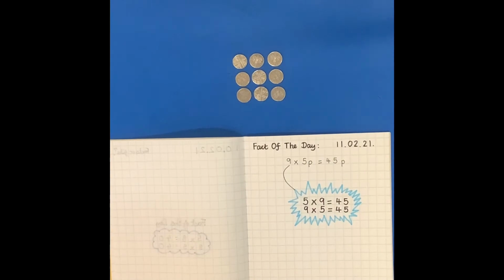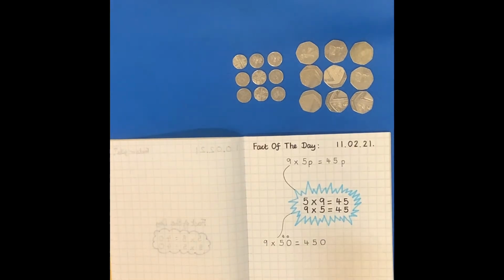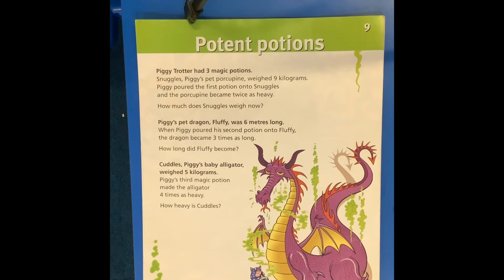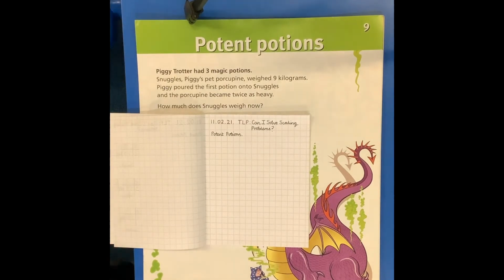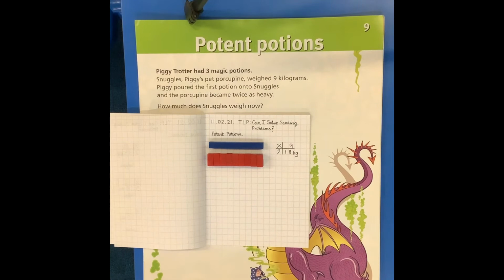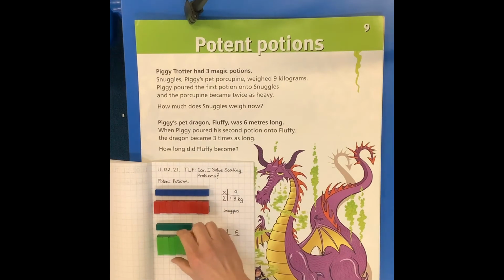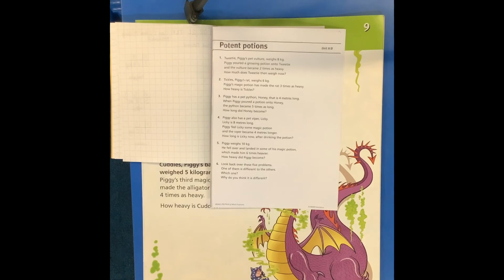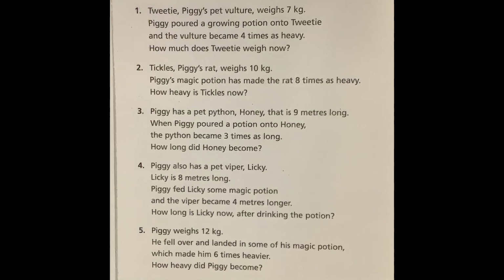Maths Y3 110221